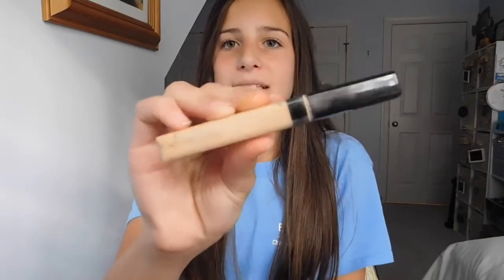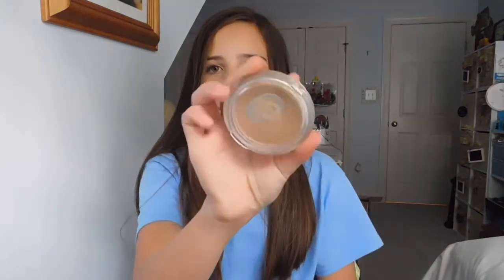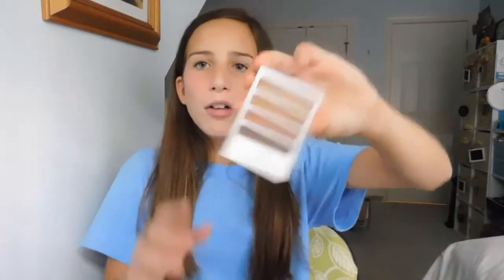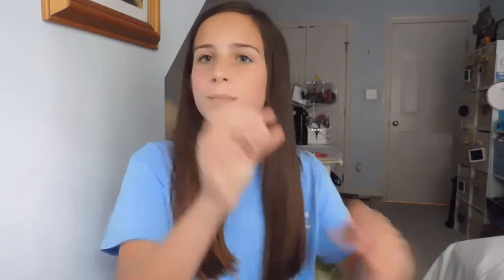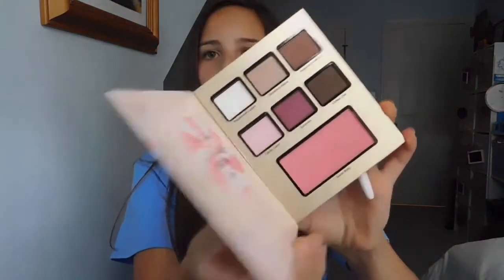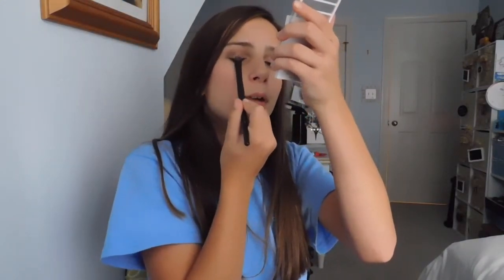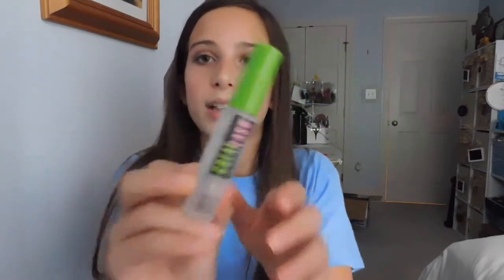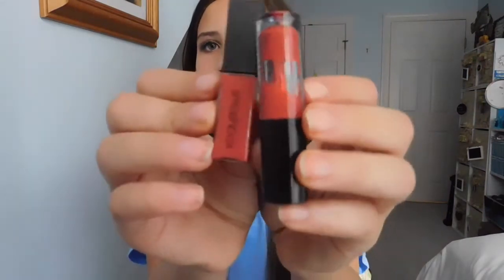DRUGSTORE VS HIGHEND MAKEUP! | beautybyjulia100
P R I C E S:

DRUGSTORE;
maybelline fit me concealer: $4.99
maybelline fit me powder: $4.99
elf healthy glow bronzer: $2.49
palladio beauty blush: $3.49
elf eyeshadow (highlight + eye): $2.00
maybelline lash sensational mascara: $6.29
maybelline great lash: $4.49
elf waterproof liner: $2.00
model co lip gloss: $24.00
OVERALL: $54.74
HIGHEND;
urban decay naked skin concealer: $40.00
maybelline powder: $4.99
dew the hoola bronzer: $28.00
too faced palette (blush + eyes): $49.00 (full collection price)
benefit high beam: $26.00
benefit brow pencil: $24.00
smashbox waterproof liner: $21.00
too face better than sex mascara: $12.00
smashbox lipgloss: $21.00
OVERALL: $225.99